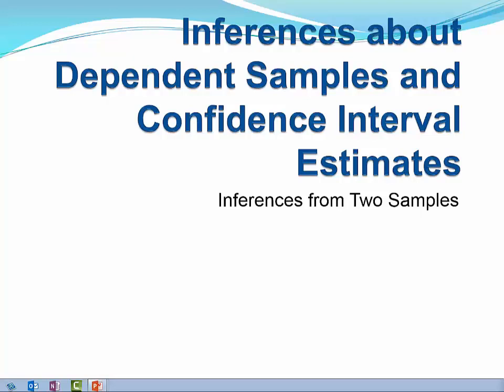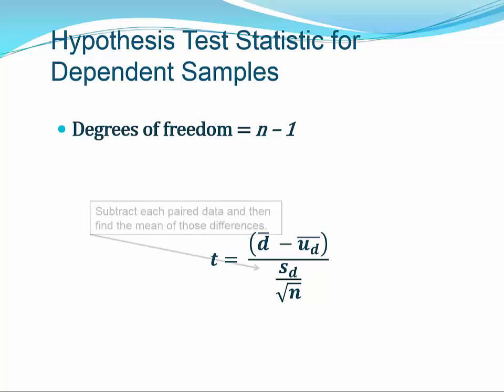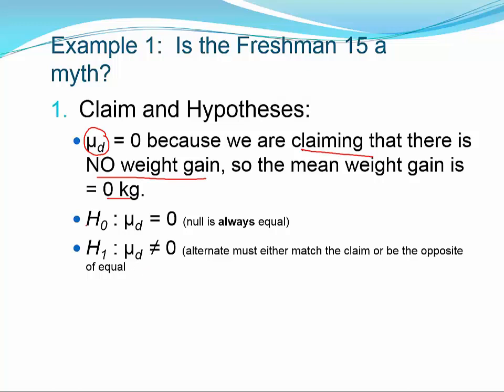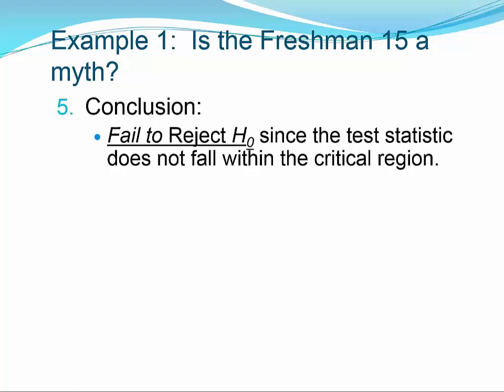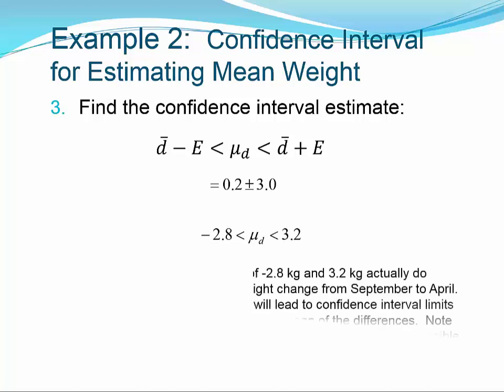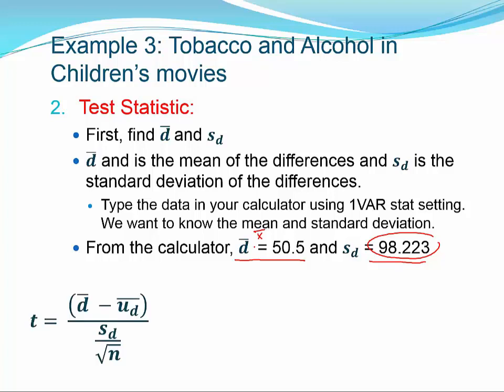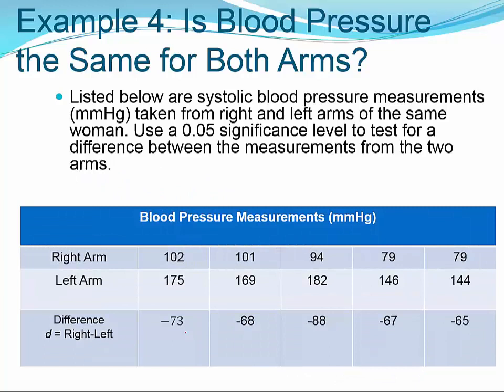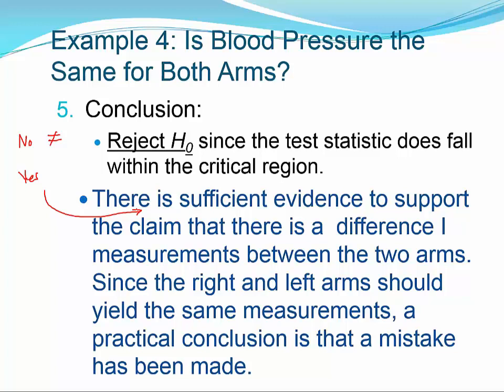Inferences about Dependent Samples